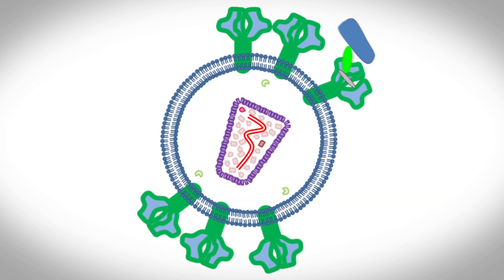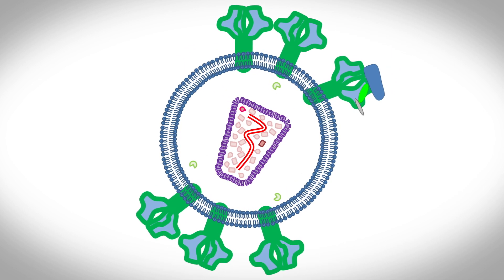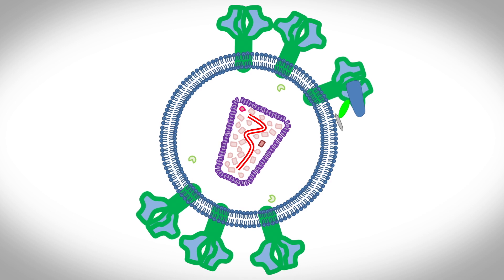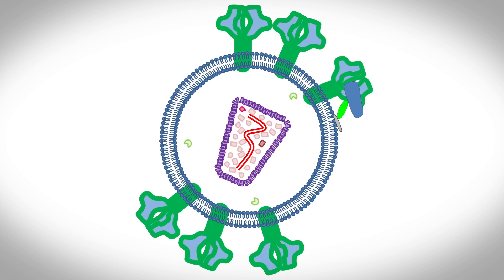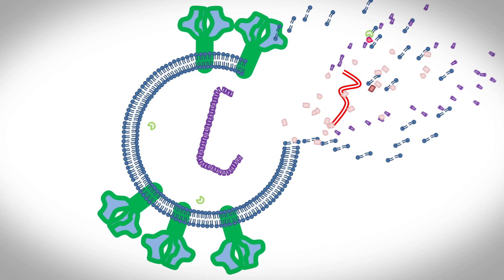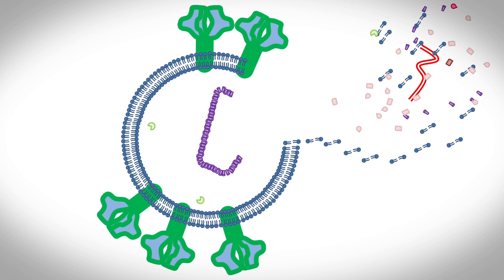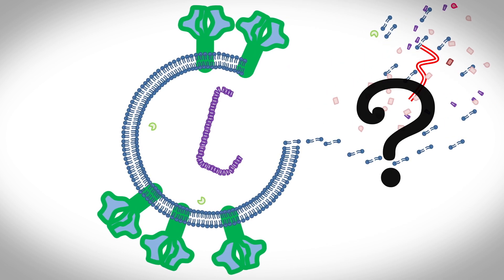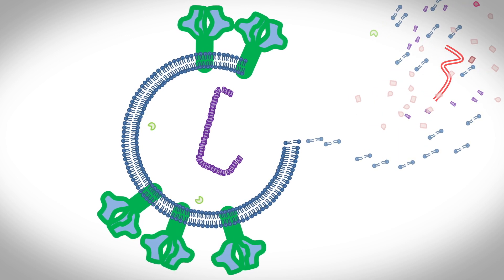DAVEI - Diffusing HIV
In this animation, professor Cameron Abrams describes a new molecule that he's developed here at Drexel, called DAVEI.  DAVEI essentially neutralizes HIV, by tricking the virus into think that it's attached to a cell.  The virus then spews out its contents, which float off into oblivion, rendering he virus inert.

Track title: Lifestyle TV Light Comedy 5
Composer: Alexander Khaskin (SOCAN ‐ CAE#: 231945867)
Publisher: Lynne Publishing (PRS ‐ CAE#: 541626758)